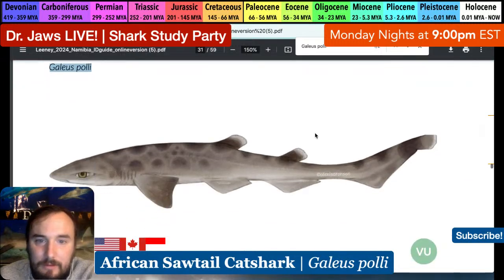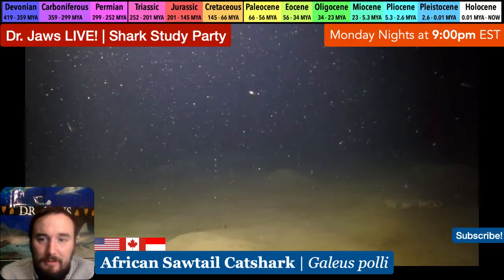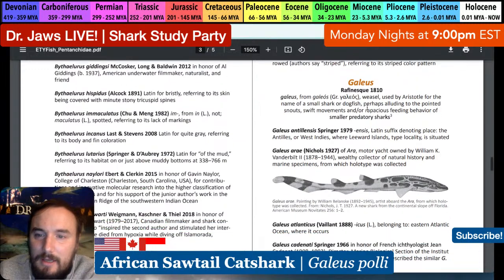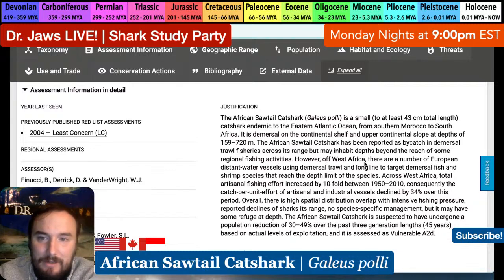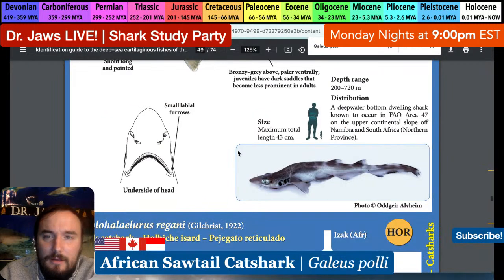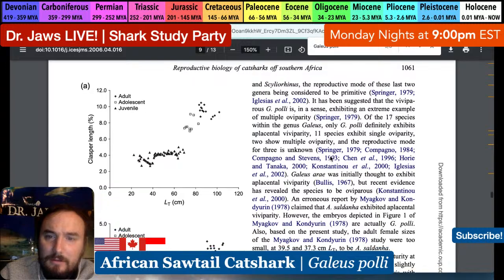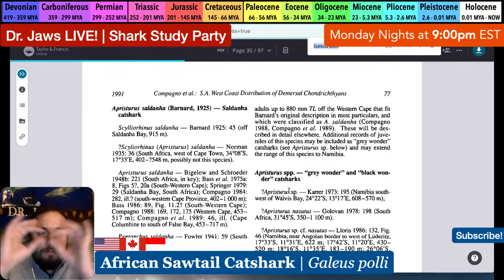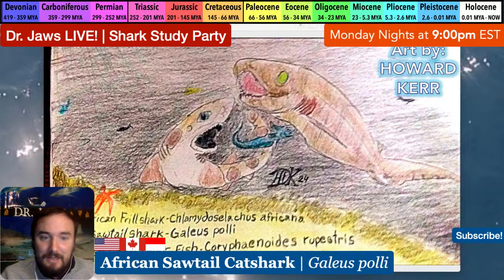Dr. Jaws LIVE! #97 African Sawtail Catshark Study Party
Tonight we return to the deep waters of west Africa to meet the colorful Galeus polli - the African Sawtail Catshark! This species is part of a family of deepwater catsharks called ‘Pentanchidae’ (which includes ghost catsharks and demon catsharks) - check it out!